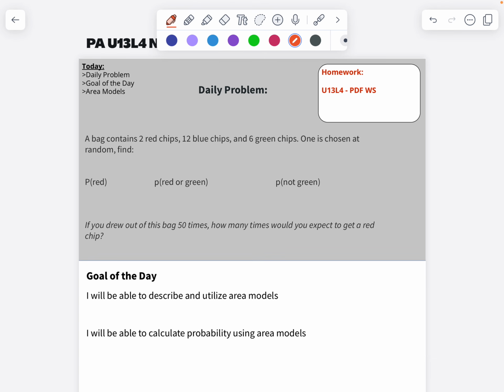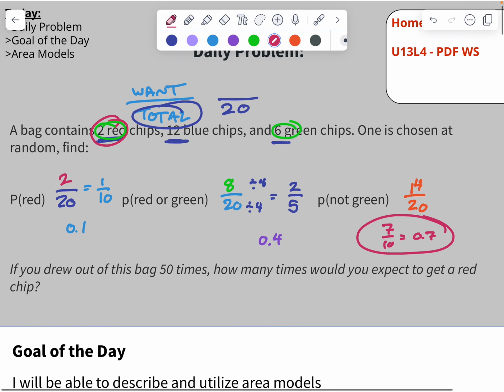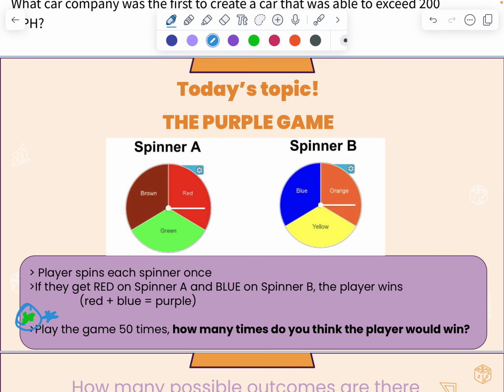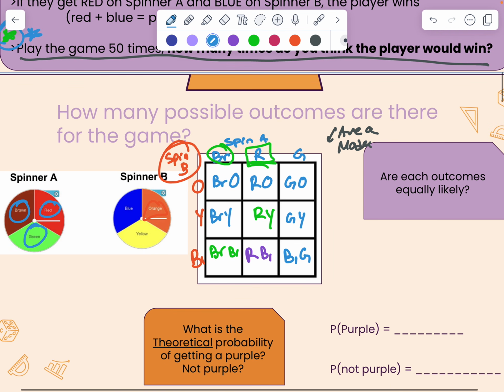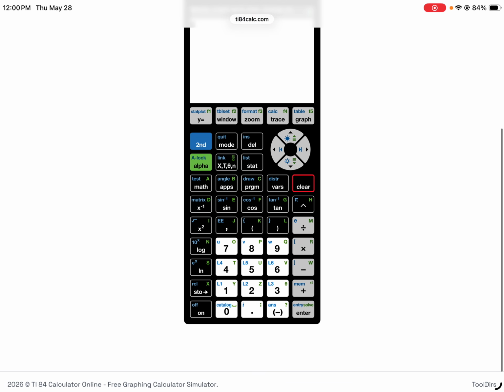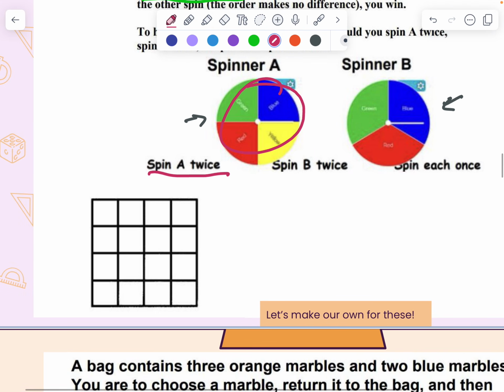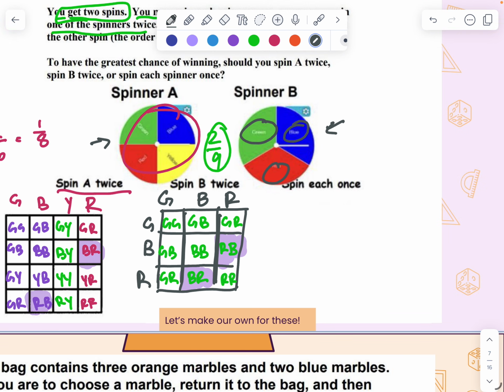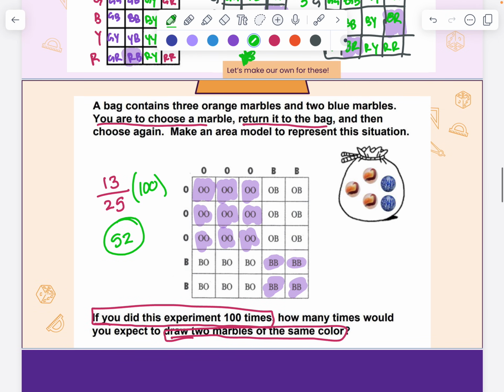PA U13L4 - Area Models Video Notes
Video Lesson for May 28, 2026! Check out the video, fill in your own notes, and then try the homework practice posted on Schoology :)

This video covers using area models to calculate probability and the Purple Game!